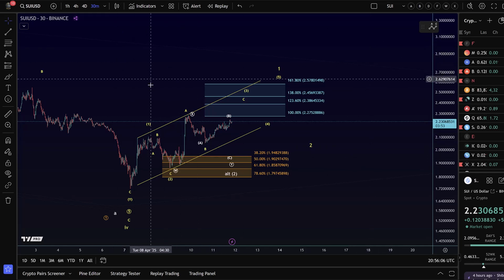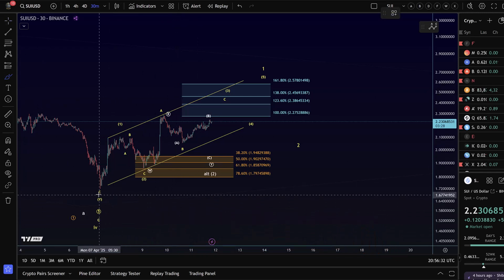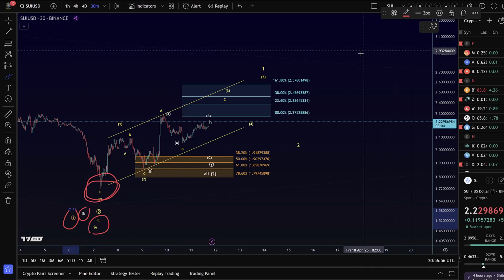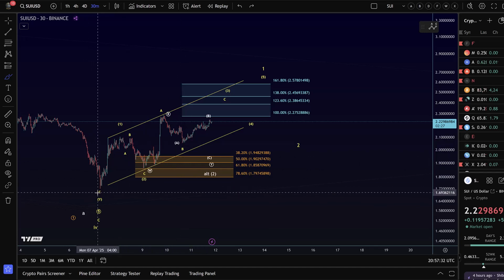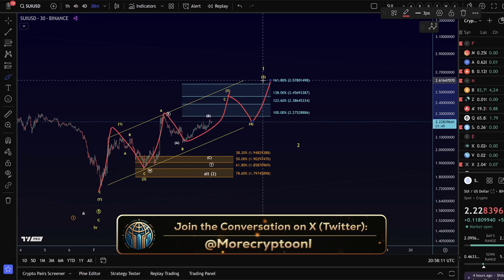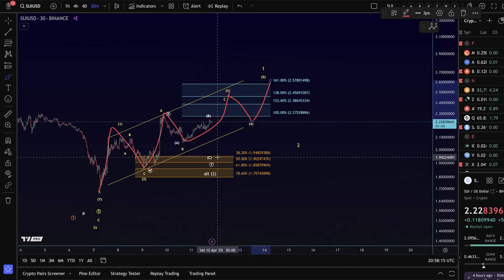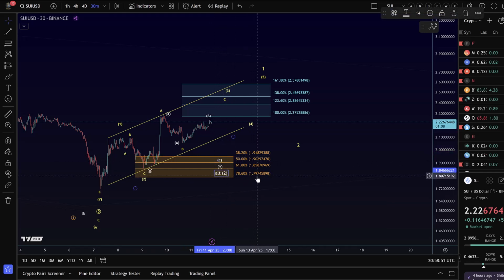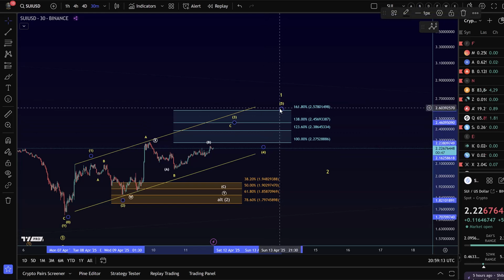SUI Price Analysis: Has a Low Finally Formed? New All-Time Highs Incoming?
👉 Trade on Coinbase:
Receive $10 in BTC (see terms on website):

👉 Trade on Kucoin:
Receive a 20% fee discount:

👉 Trade with Trading212:
Receive shares worth up to $100: